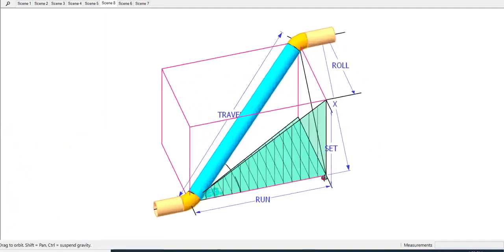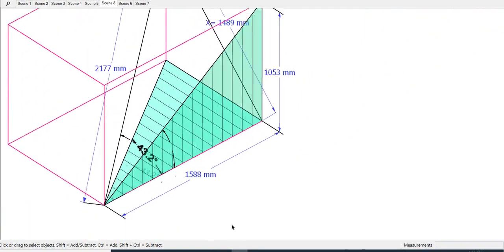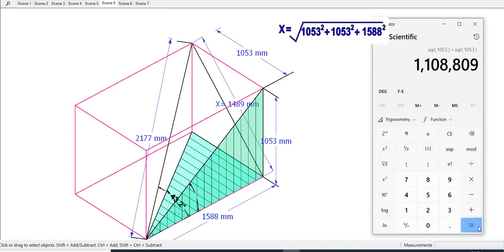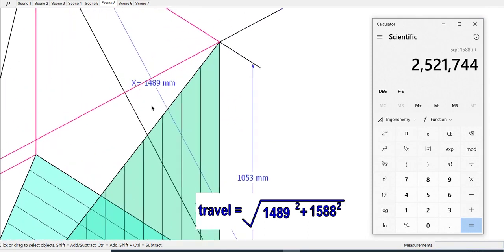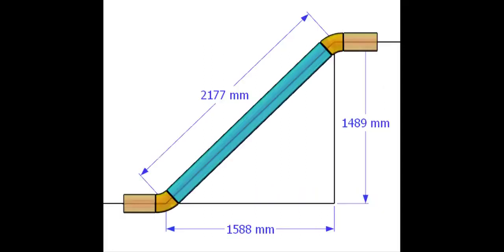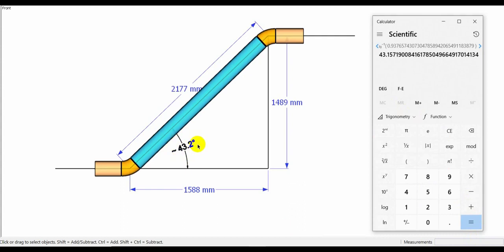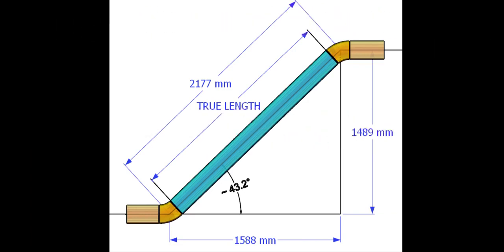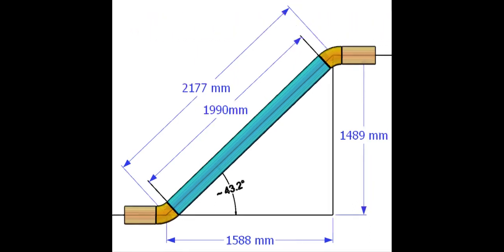How To Calculate The True Length or Spool Length of a Pipe in a Double rolled Offset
how to calculate the true length of a pipe spool in a double-rolled piping system.  @technicalstudies.
FOR PDF FILES
1 Elbow Radius Chart